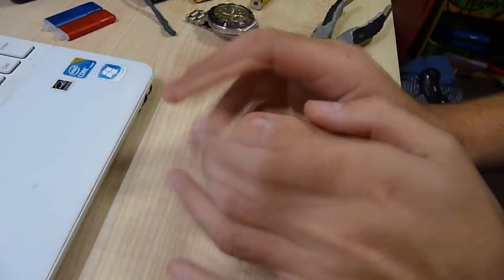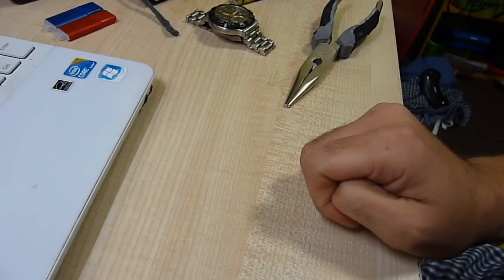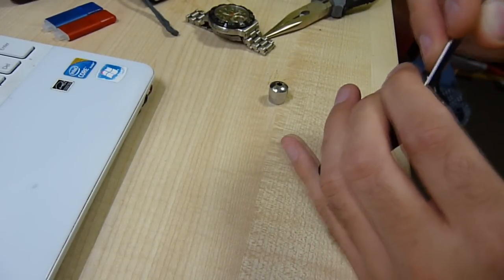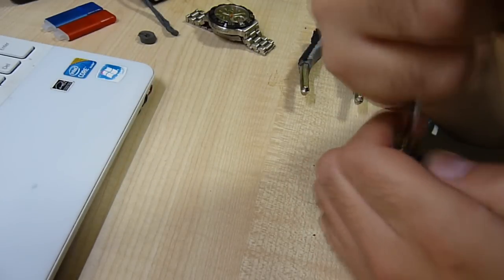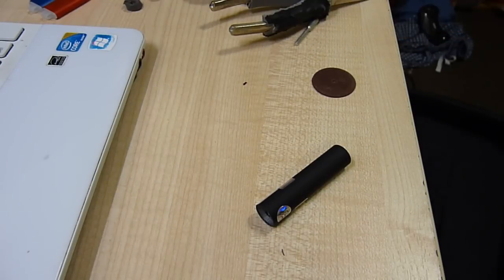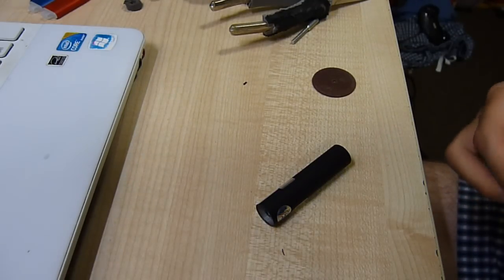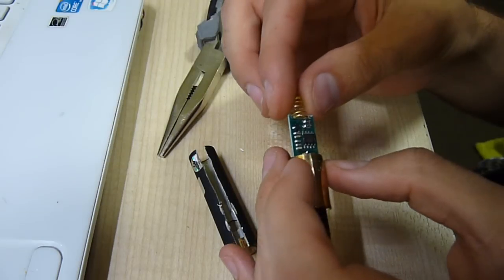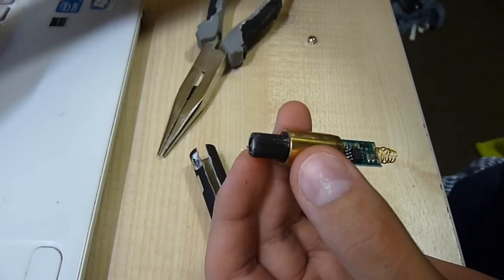eBay Laser Saftey Plus Teardown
A comparison/review of an eBay 1mw laser compared to an official laser pointer from an high street store. Also a safety note.